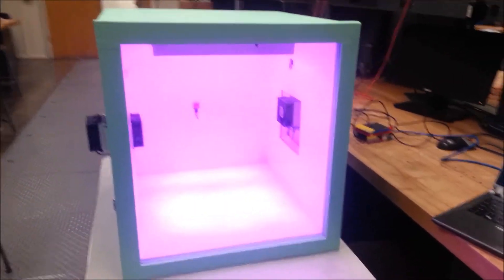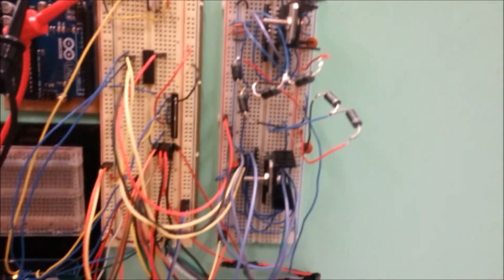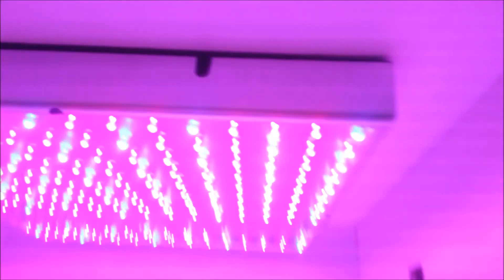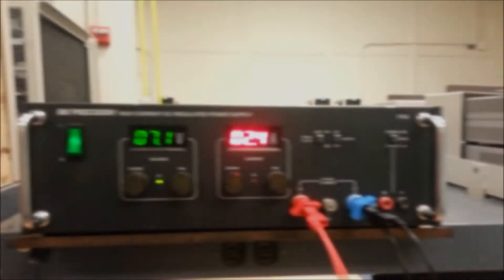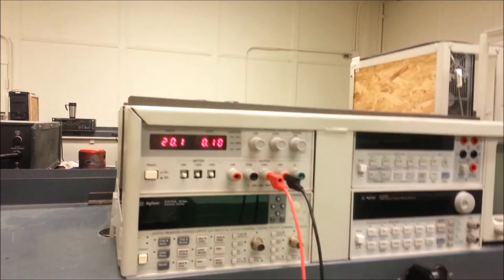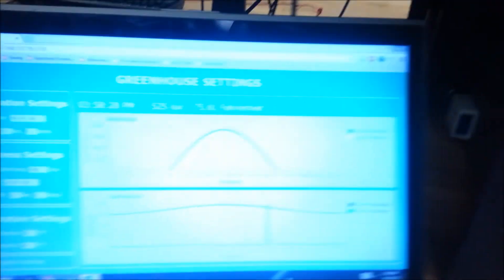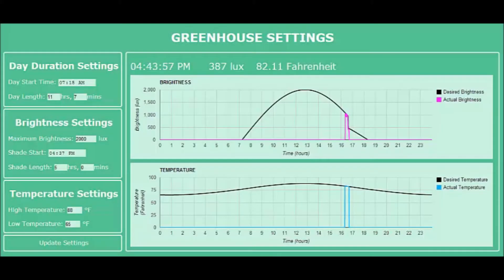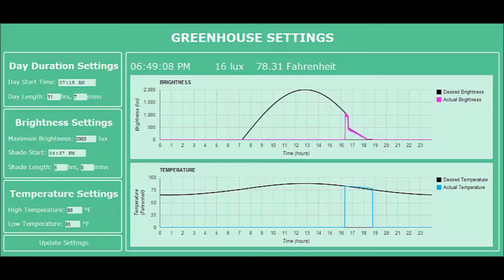Desktop Greenhouse - ME 102B Final Project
Final project for ME 102B at UC Berkeley. By Rafael Ferraz, Cameron Winrow, and Claire Witte.